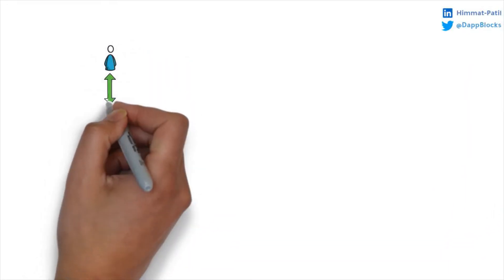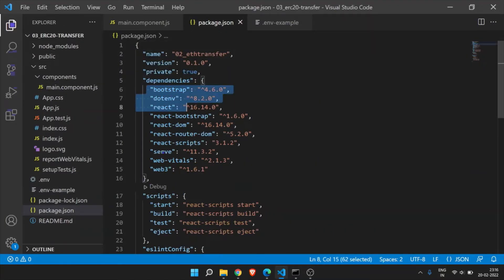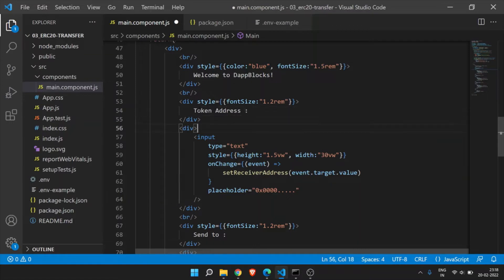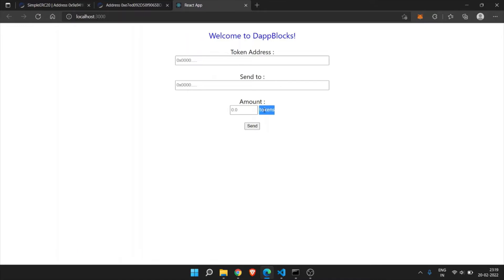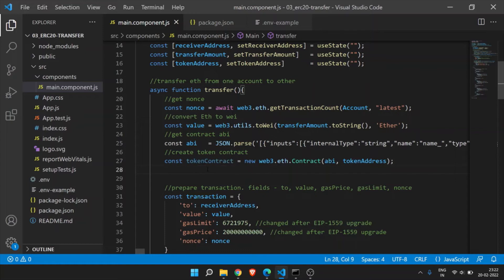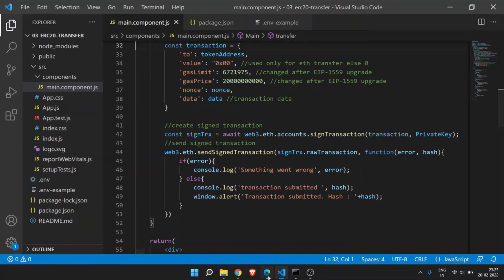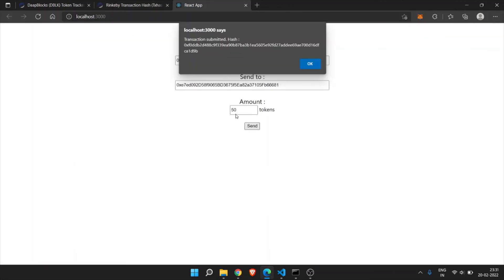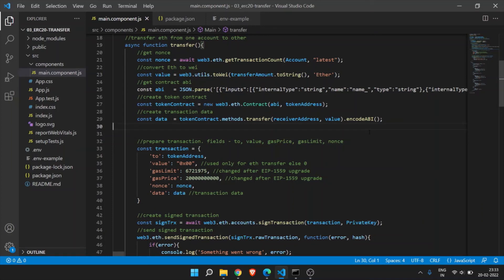Build React Ethereum DAPP - #4 (Transfer ERC-20 token from one account to other using web3.js)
I talk about react dapp building on ethereum blockchain. How to transfer ERC20 token from one account to other using web3.js and infura.

0:00 Intro & Prerequisite
1:10 Transfer ERC20 token from one account to other (code-GUI+Backend)